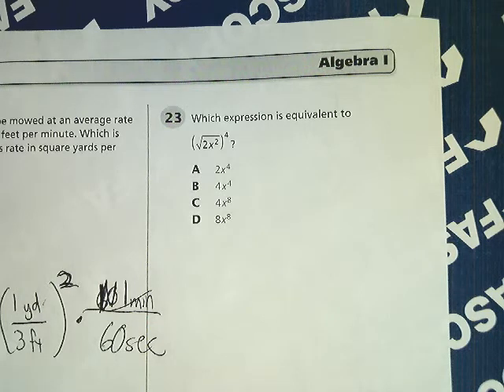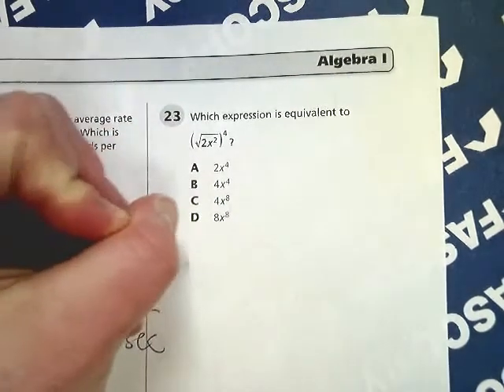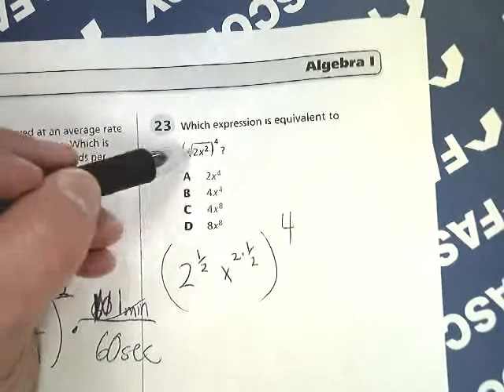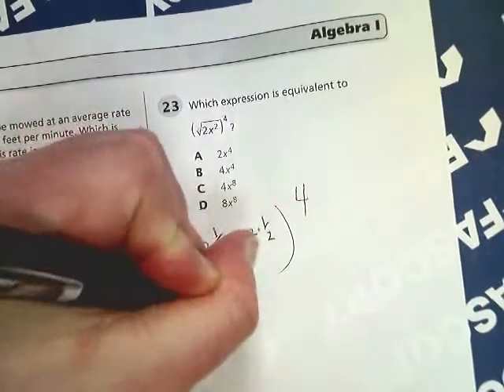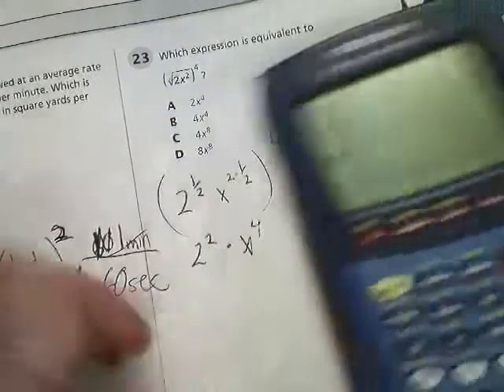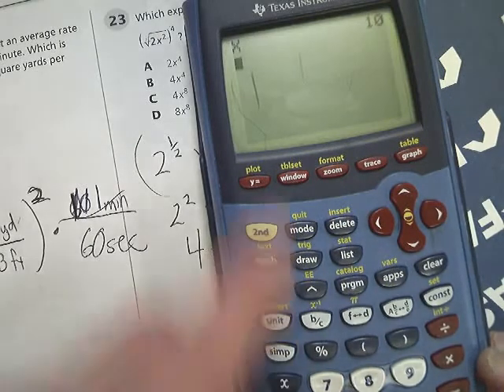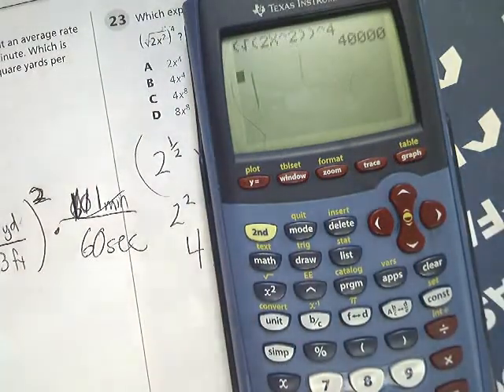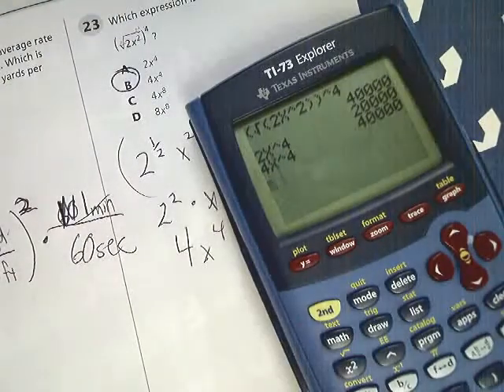Question 23 - Tennessee EOC Algebra 1 Practice Test